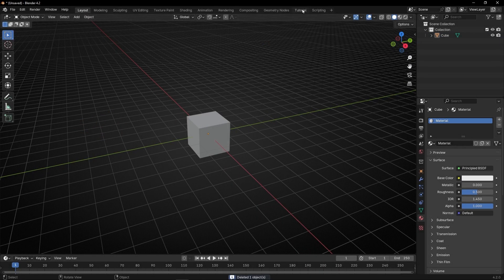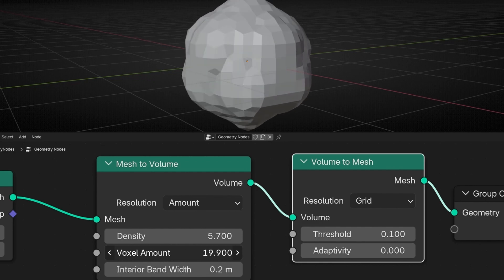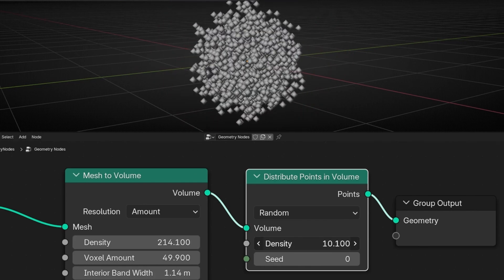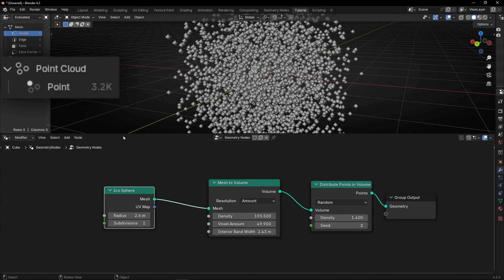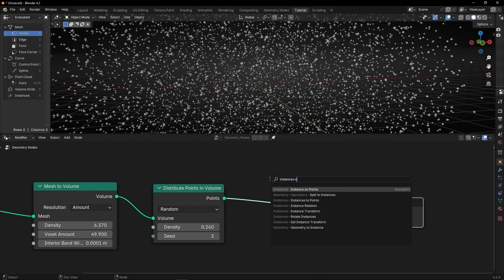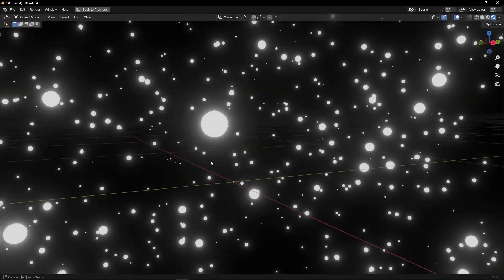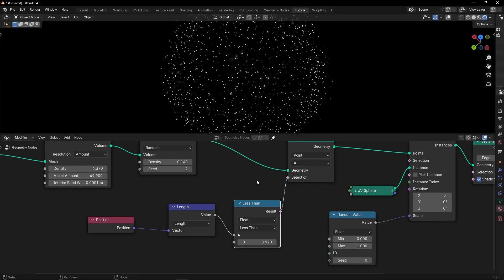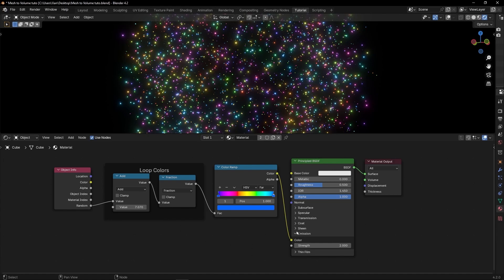Creating Stars: Add Points Inside any Object in Blender - Geometry Nodes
Learn how to play with volumes to convert them in points, for example to create stars. Using Mesh to Volume in Blender Geometry Nodes.

00:00 Intro
00:12 How Mesh to Volume works?
03:02 Distribute Points in Volume
05:32 Convert points inside to any mesh
06:59 Creating a space with stars
09:20 Delete points from center
11:01 Stars with different colors
12:48 Loop colors